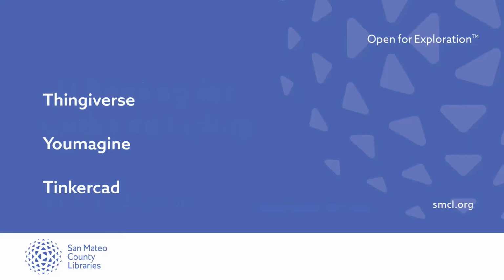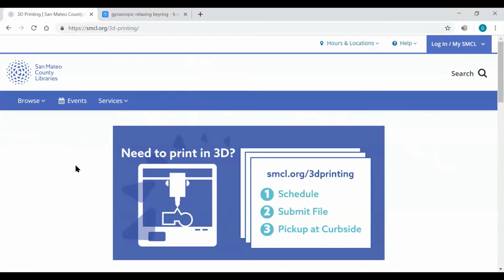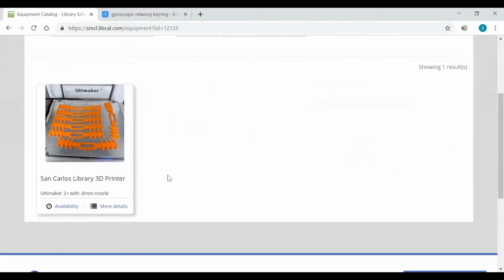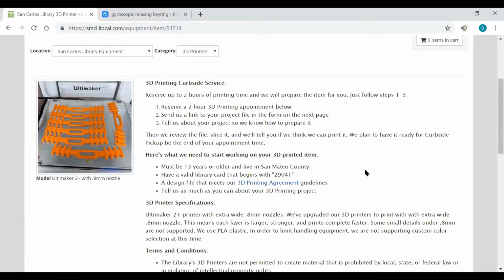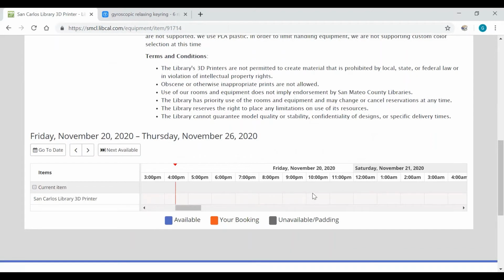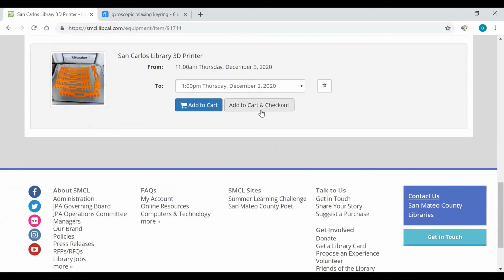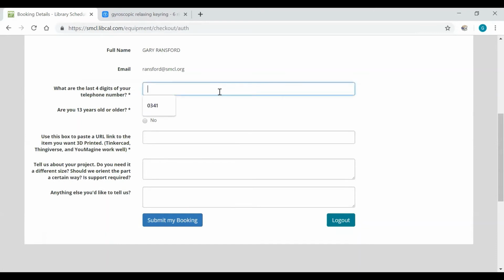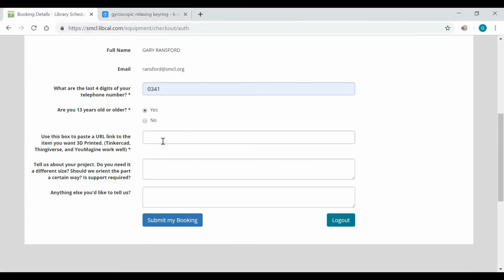3D Printing: For Curbside Pickup at SMCL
Our library 3D Printers are back online and ready for your next Maker project. It's easier than ever to go from digital file to physical model. In this video we'll show you how to get started!